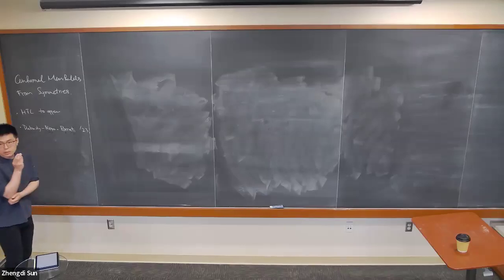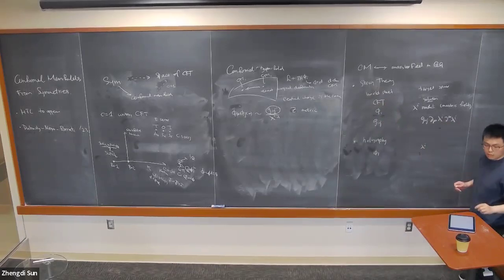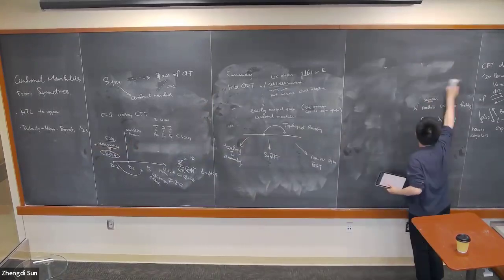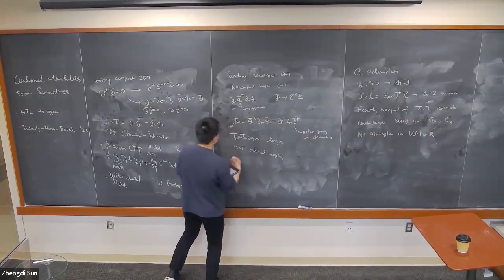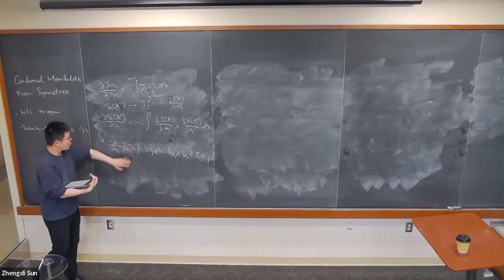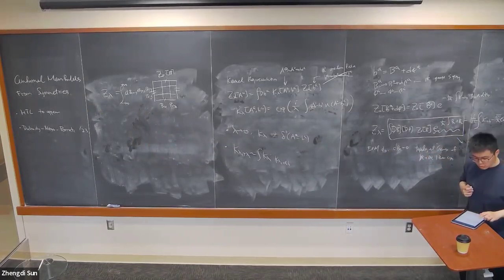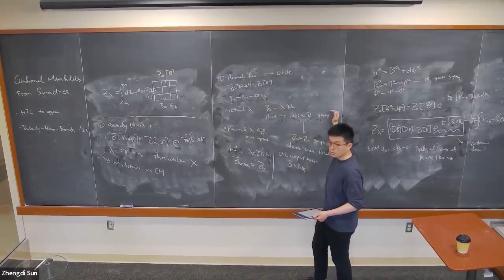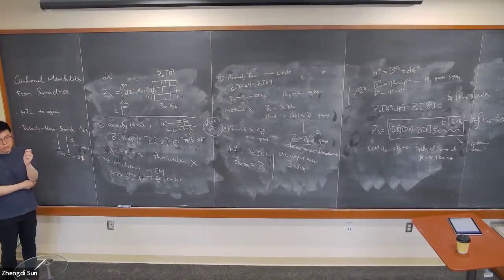Ho Tat Lam (MIT), "Conformal Manifolds from Topological Gauging and Continuous SymTFTs"